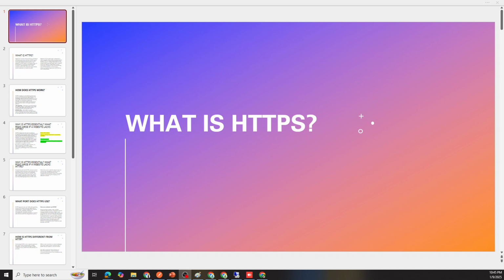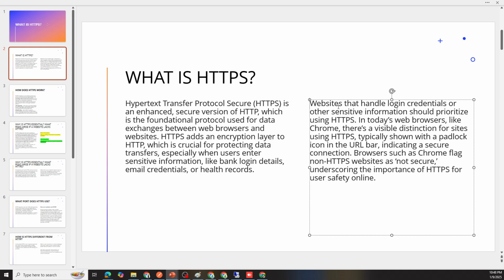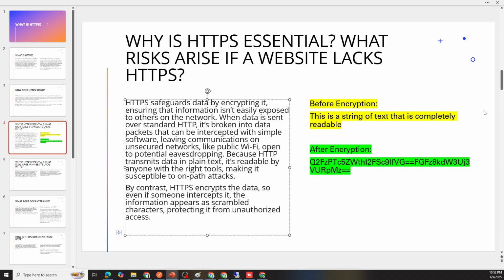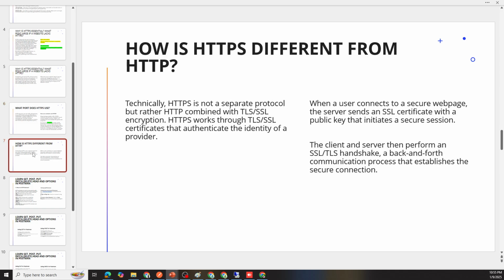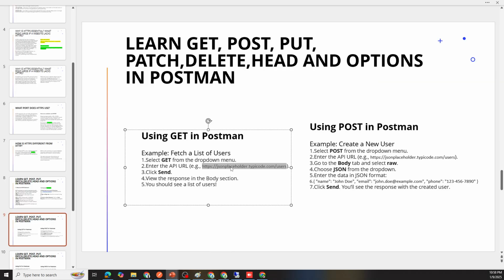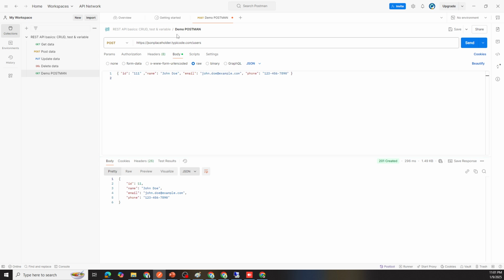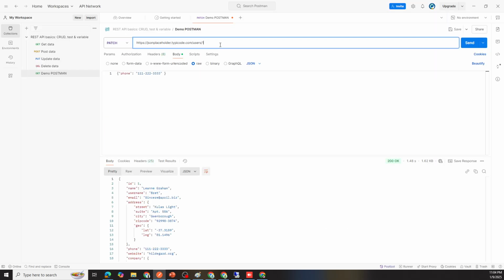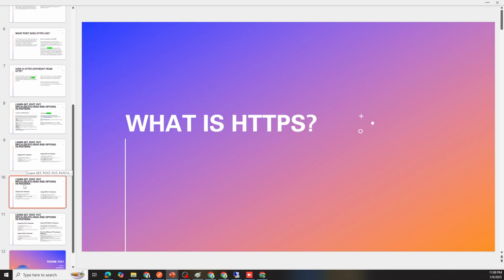Difference between HTTPS and HTTP?Postman for BeginnersPowered by cloudfare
Difference between HTTPS and HTTP

HTTP (Hypertext Transfer Protocol) and HTTPS (Hypertext Transfer Protocol Secure) are both protocols used for transferring data over the internet. The key difference is security:

HTTP: Data is sent in plain text, making it vulnerable to interception and tampering.
HTTPS: Uses encryption (SSL/TLS) to secure communication, protecting data integrity and confidentiality.
Here's a table summarizing the key differences:

Feature HTTP HTTPS
Security Insecure Secure
Encryption No Yes (SSL/TLS)
URL http:// https://
Port 80 443
Use Case Non-sensitive data All websites, especially those handling sensitive data (logins, payments)

Postman for Beginners

Postman is a popular API (Application Programming Interface) development tool. It simplifies the process of testing, documenting, and sharing APIs. Here's a beginner-friendly overview:

Core Functionality: Sending HTTP requests (GET, POST, PUT, DELETE, etc.) to API endpoints and examining the responses.
Key Features:
Collections: Organize API requests into folders for better management.
Environments: Store and manage different sets of variables (e.g., development, testing, production).
Tests: Write scripts to automate API testing and validation.
Documentation: Generate API documentation from collections.
Powered by Cloudflare

Cloudflare is a company that provides a range of internet services, including:

Content Delivery Network (CDN): Caches website content on servers around the world, improving website speed and performance.
Security: Protects websites from various threats, such as DDoS attacks, bot traffic, and data breaches.
DNS: Provides fast and reliable DNS resolution.
SSL/TLS: Offers SSL certificates to enable HTTPS on websites.
In the context of HTTPS, Cloudflare can:

Simplify SSL certificate management: Providing and automatically renewing SSL certificates for websites.
Enhance HTTPS performance: Optimizing SSL/TLS connections for speed and efficiency.
Offer additional security features: Like Web Application Firewall (WAF) to further protect websites using HTTPS.
In Summary

HTTPS is the secure version of HTTP, essential for protecting data online.
Postman is a tool that helps developers work with APIs, including testing HTTPS endpoints.
Cloudflare provides services that improve website performance and security, including simplifying the use of HTTP